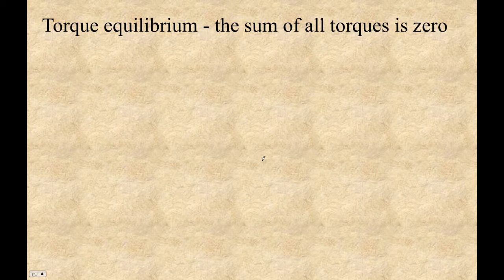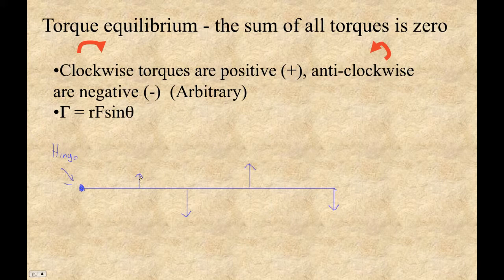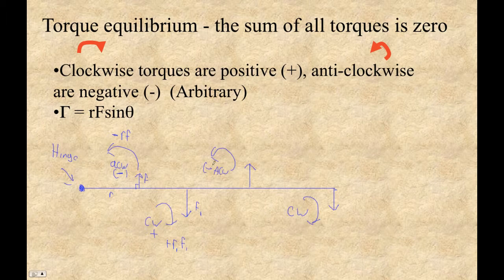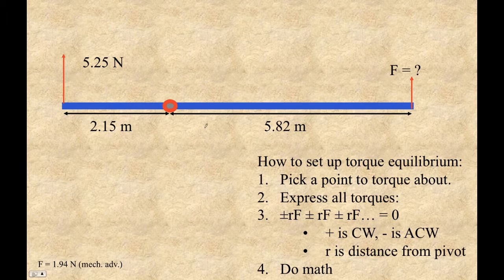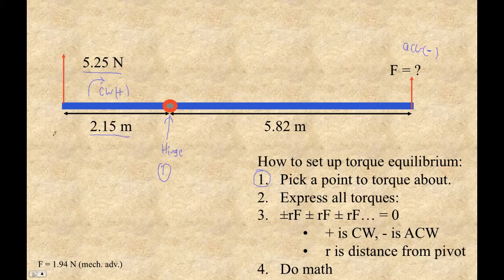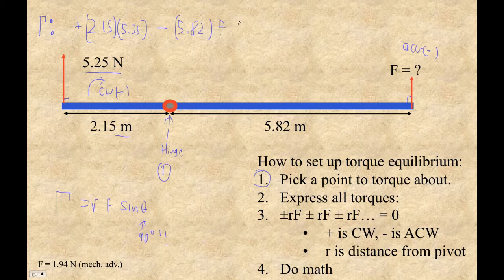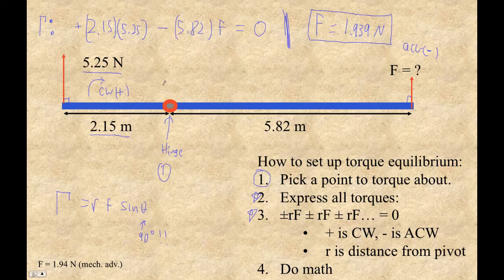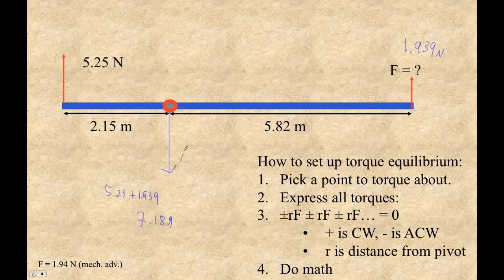HTPIB09D Simple Torsional Equilibrium